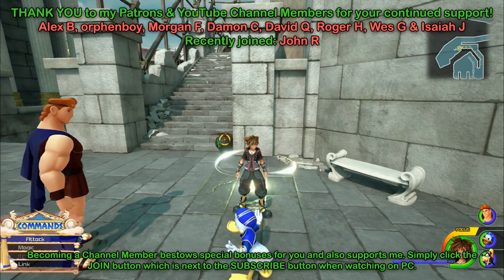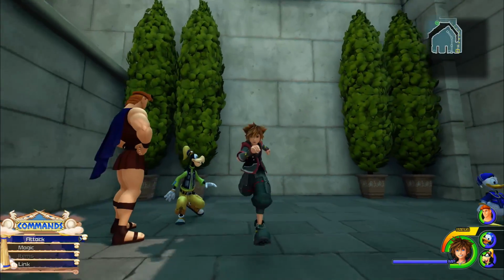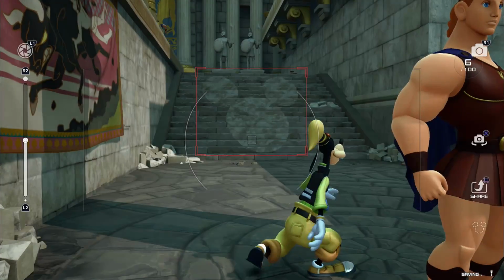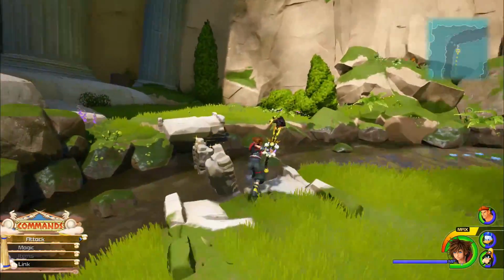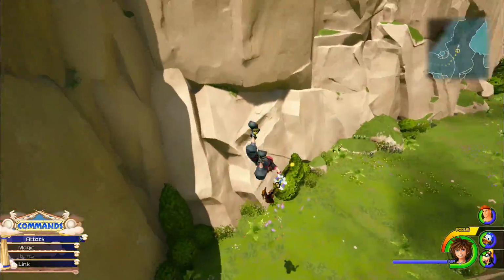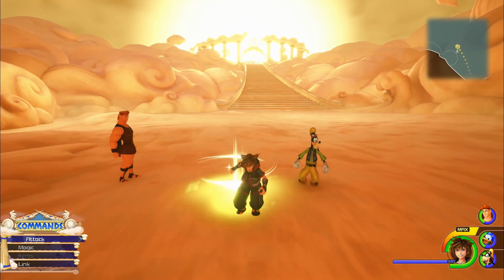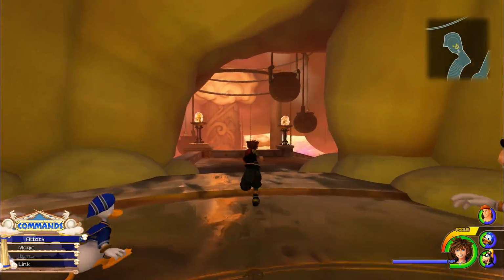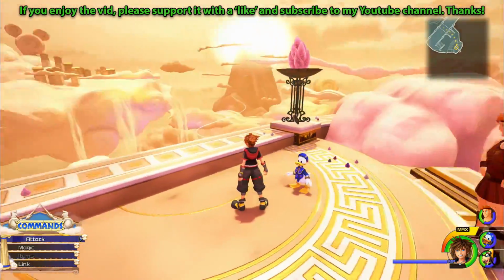All Lucky Emblems Locations | Olympus | Kingdom Hearts 3 Walkthrough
Kingdom Hearts 3 Walkthrough - All Lucky Emblems Locations (Olympus)

The Lucky Emblems are the hidden Mickey's that can be found all throughout KH3. They are split up by region and today we will be focusing on the twelve that can be found in Olympus. It is important to note that you must have progressed to the point where you unlock the ability to take photos. This comes after the main story content in thisn first world is completed.

I hope you enjoy the guide, and if you do, please consider liking this video :-)

Now please sit back and enjoy the episode,

Fuzz